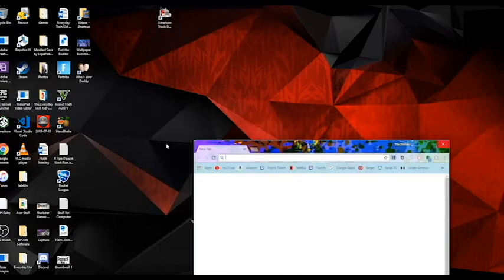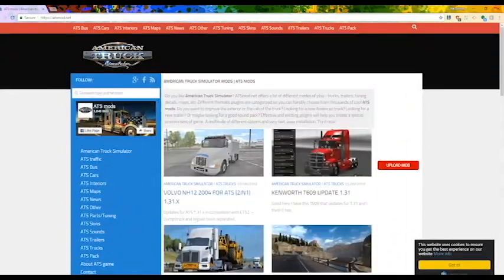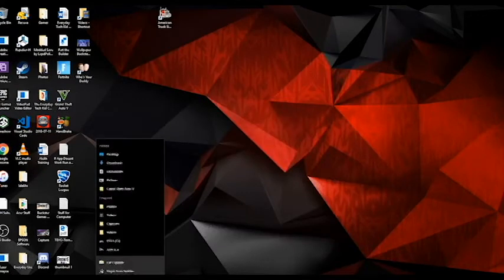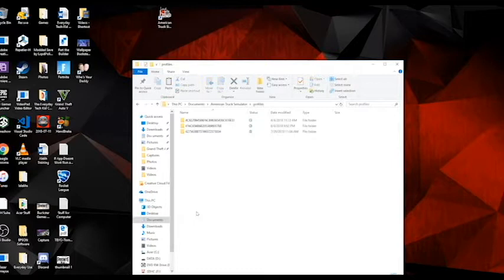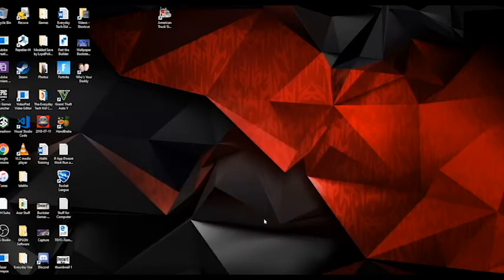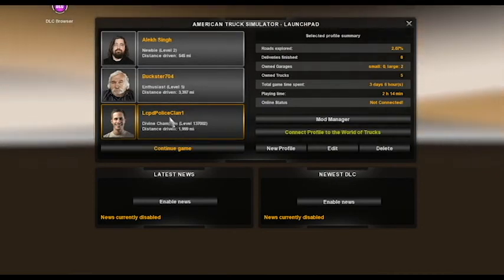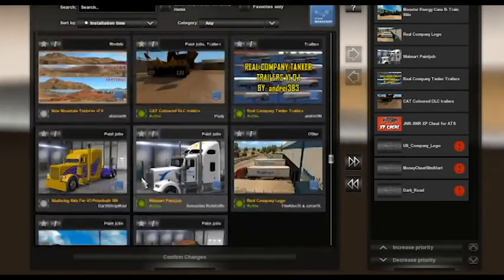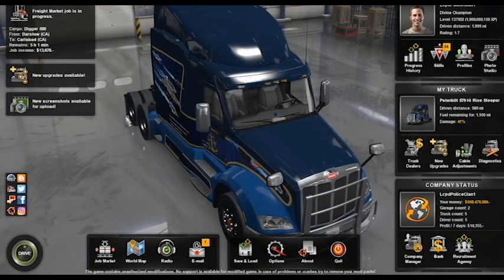How to install mods on American Truck Simulator! + Modded accounts!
This is how to install mods on ATS!